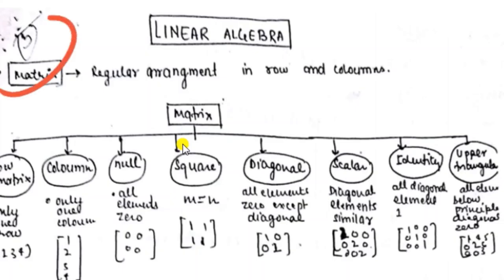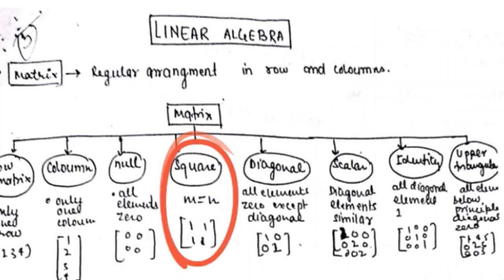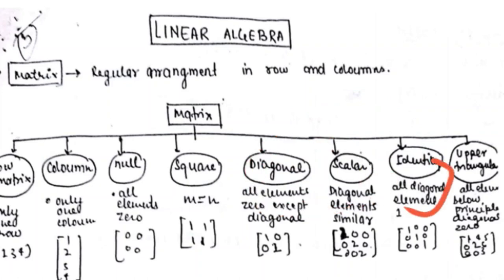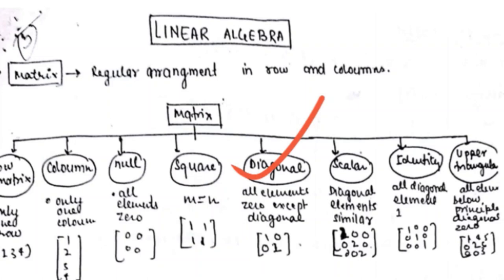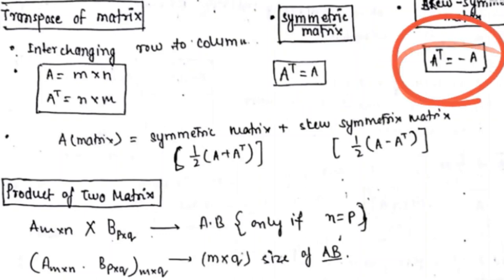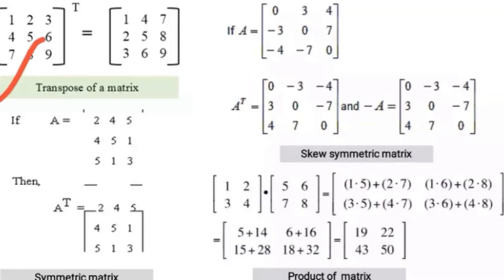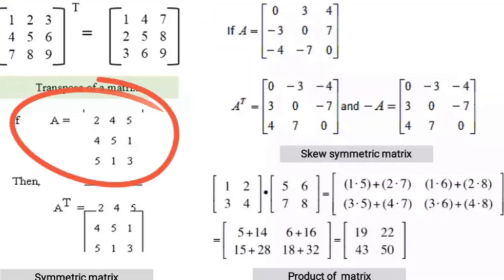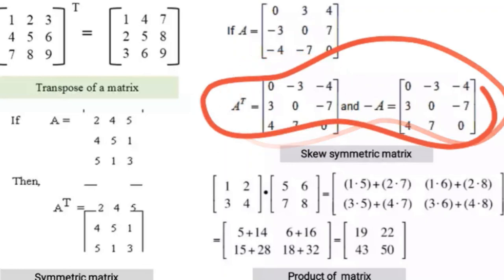GATE||Biotechnology||Mathematics||session 1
In this video tutorial, I am going to discuss about the Mathematics for GATE biotechnology. Hope this video will help in your preparation.